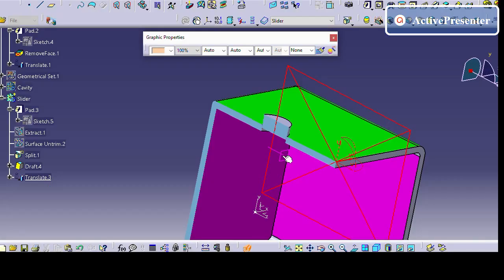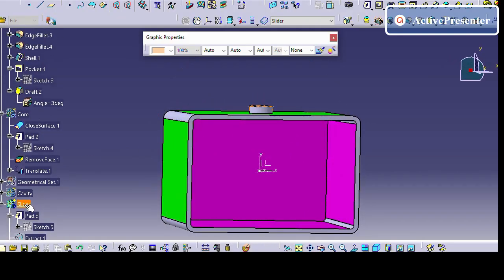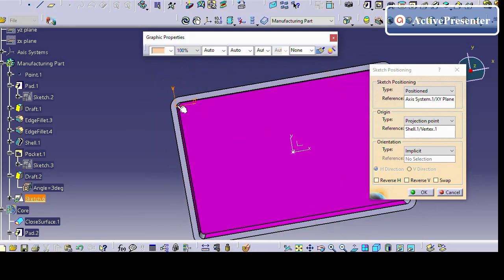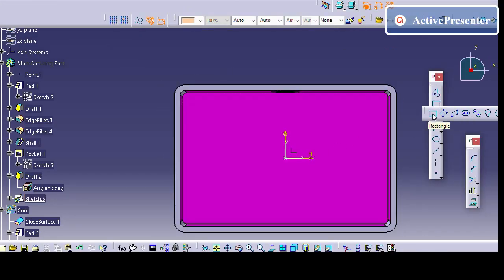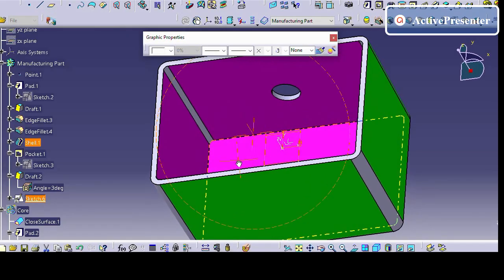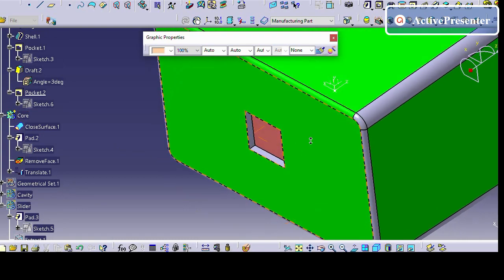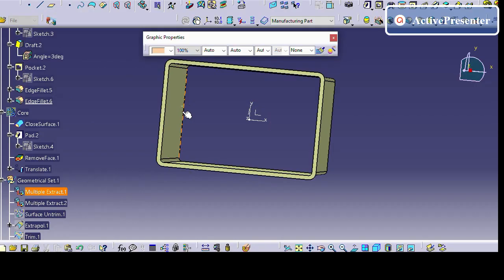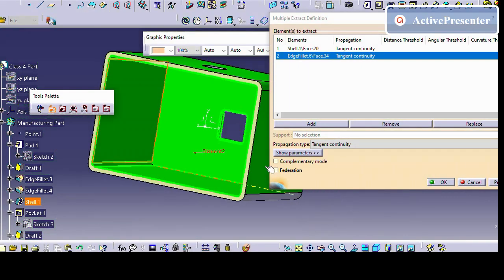Trim Design Tutorial |Week 1 Day 2 Part 3 | Beginner to Advanced|Live class